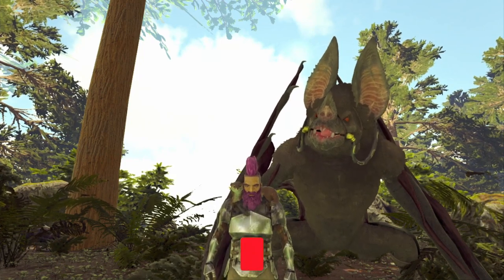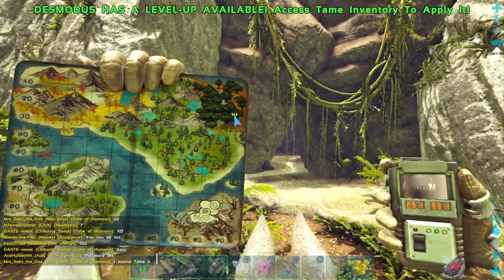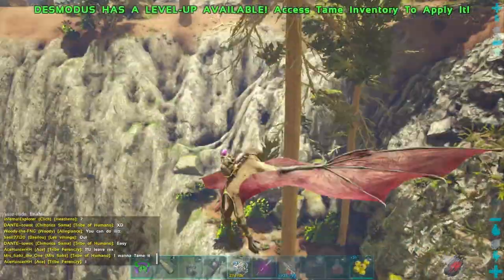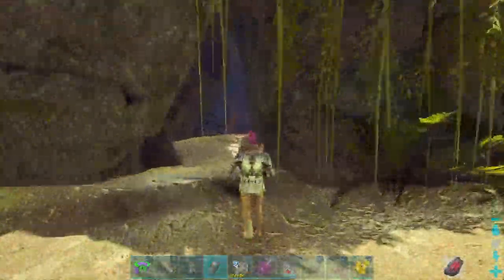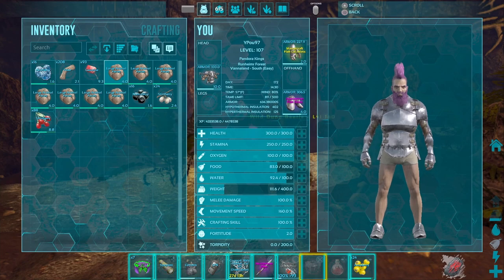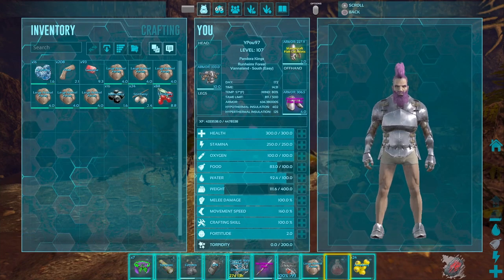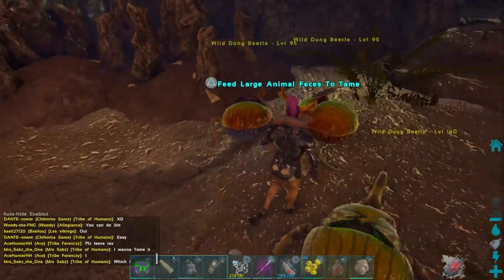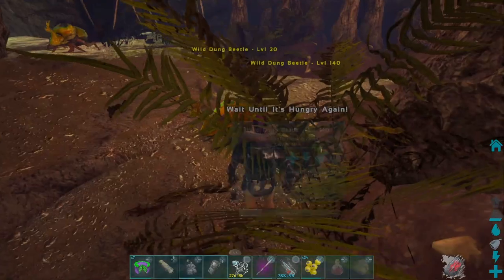Where To Find Dung Beetle In Fjordur - Best Location For Dung Beetle Taming | ARK: Survival Evolved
Today I'll be showing you where to find dung beetle in fjordur. This location is the best to find them since they are in a small cave with nothing dangerous around them, fast and easy to tame. Prepared your greenhouse the right way.